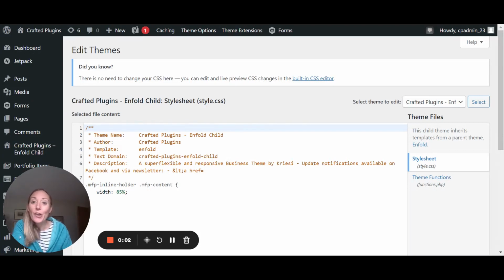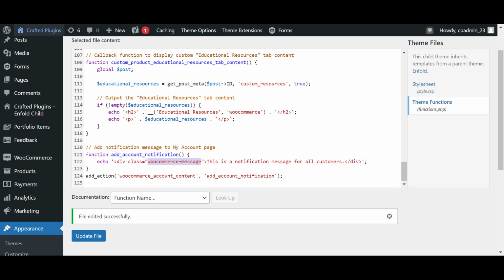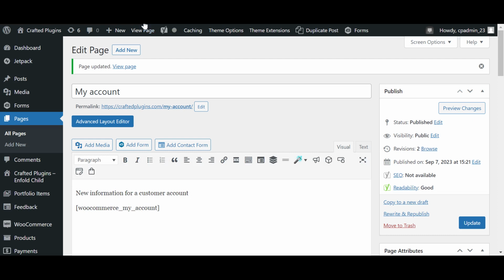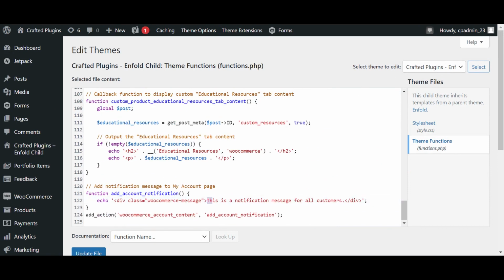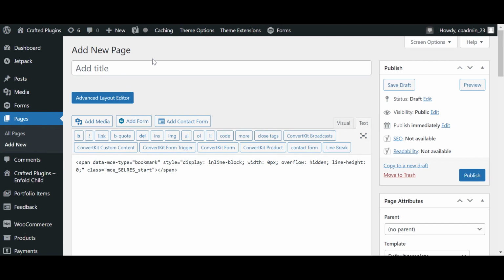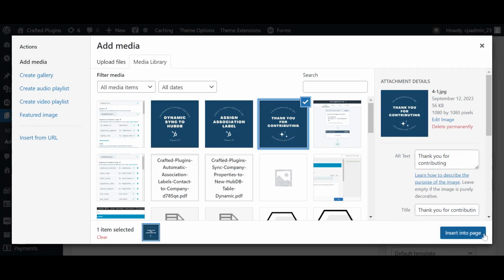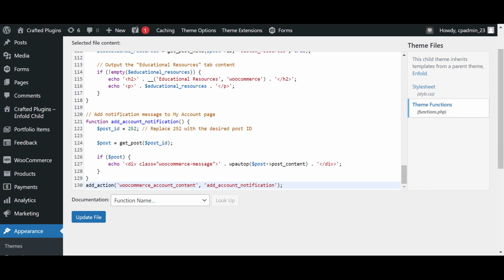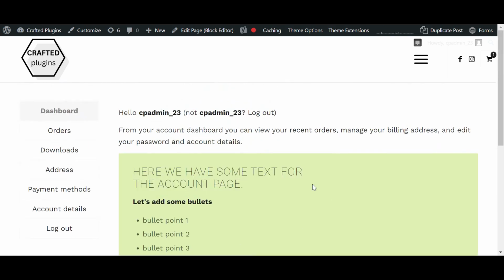How to Customize My Account Page on WooCommerce with Functions.php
In this video, I will show you how to add a custom message to the My Account page on WooCommerce using functions.php. I will guide you through the process of editing the theme functions, adding the necessary code, and styling the message to your liking. Additionally, the video reviews how to embed content from another page on the My Account page for your customers [2min 57sec].

Though, as I discuss in the video, you could just add content to the page with the [my-account] shortcode, you may want to consider adding code to functions.php for a few reasons.

1 - If you want a simple message to appear in the My Account block rather than elsewhere on the my account page, this code will accomplish that.
2 - if an employee is responsible for updating the message displayed, we've found it easier to provide access to a page that does not include components that directly affect the site's functionality. If the page with the account shortcode is opened in a different page editor, it will display incorrectly, the employee may not realize they have deleted the shortcode, etc.